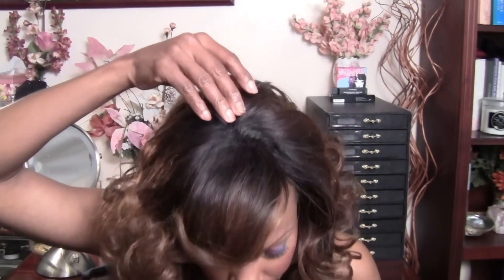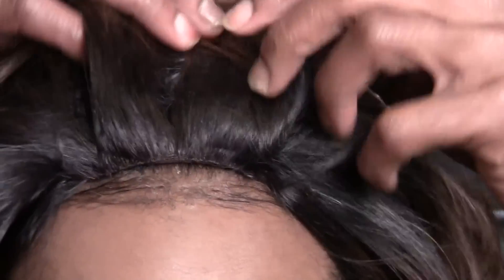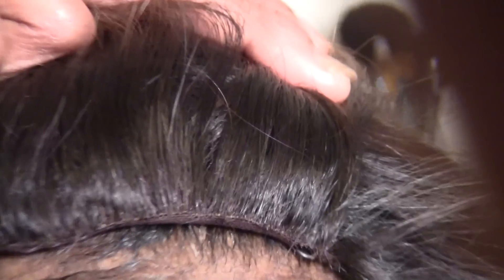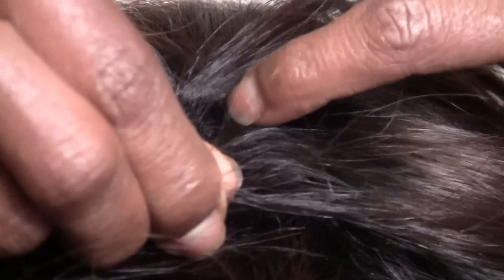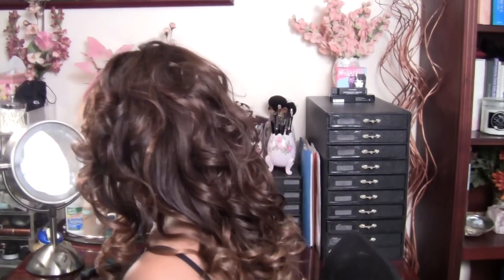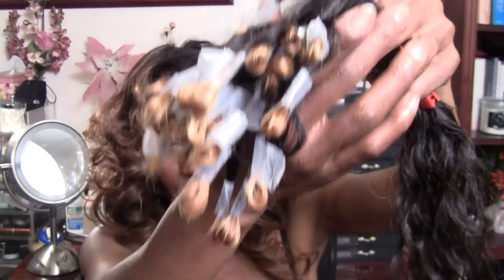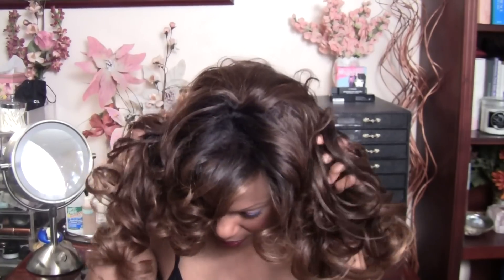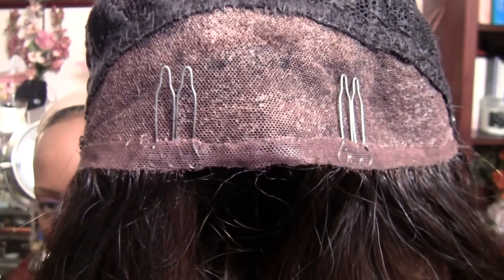Wigmaking - Lace Front Wig